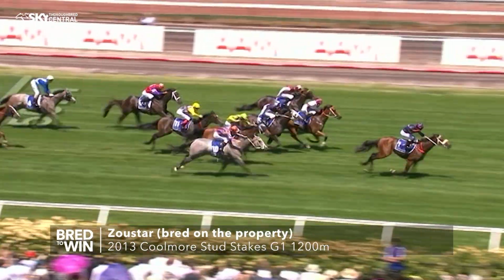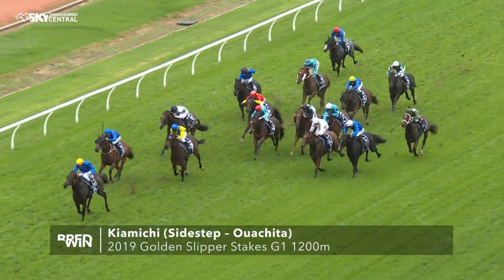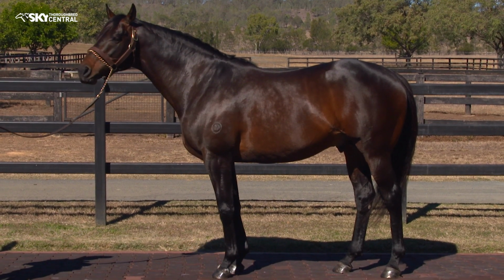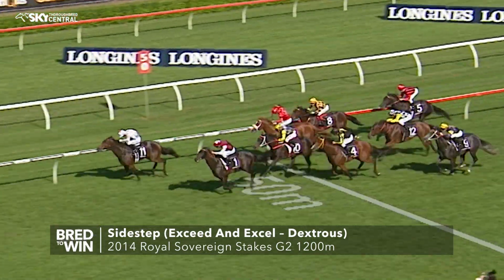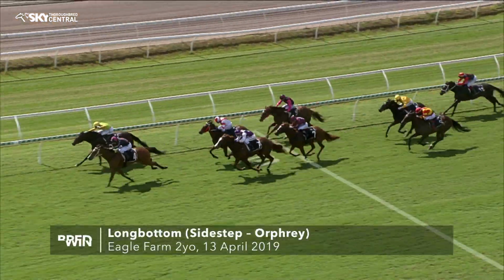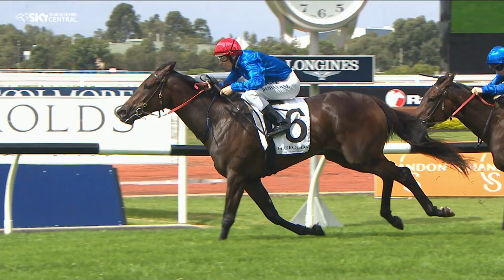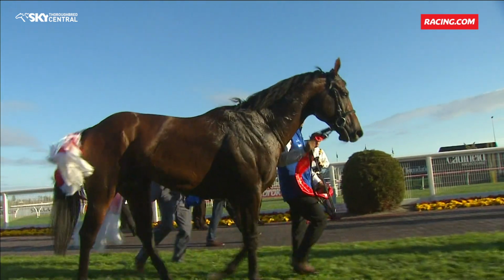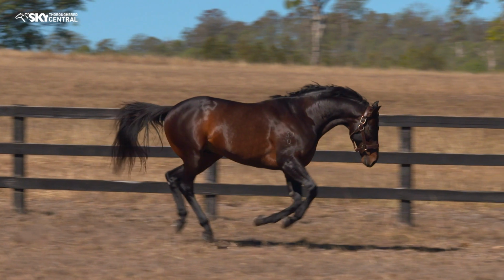Bred To Win special feature on Telemon – August 2019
Telemon Thoroughbreds was featured on 'Bred To Win' on Sky Thoroughbred Central in August 2019. Host Caroline Searcy profiles stallions Sidestep & Jungle Cat prior to the breeding season of 2019 as well as interviews stud owner Dan Fletcher & general manager Joe Heather.